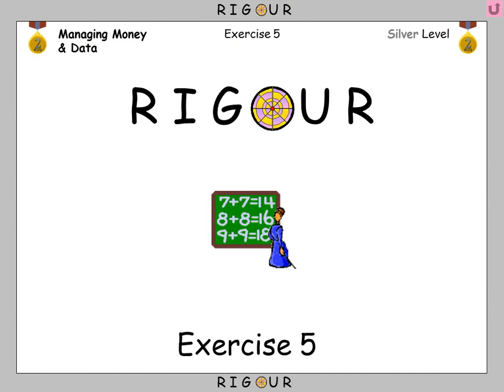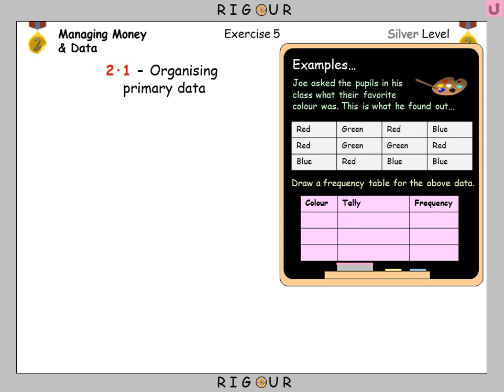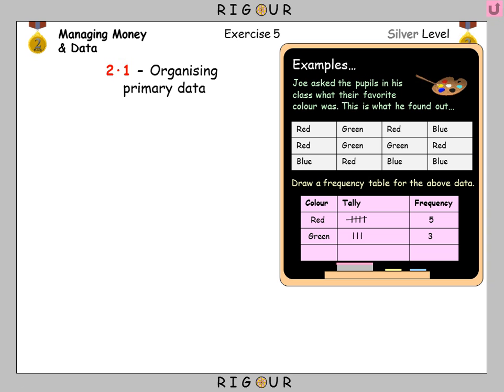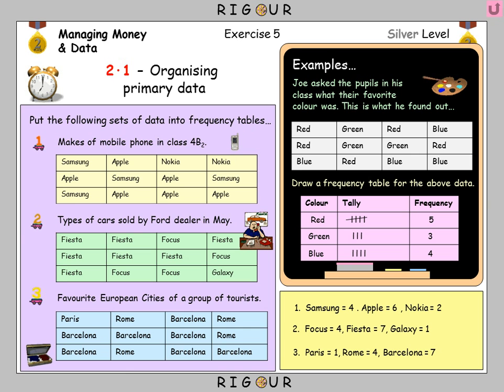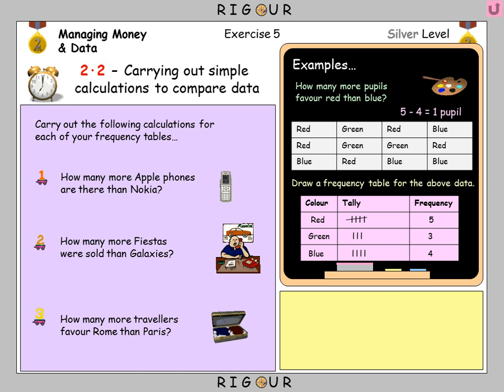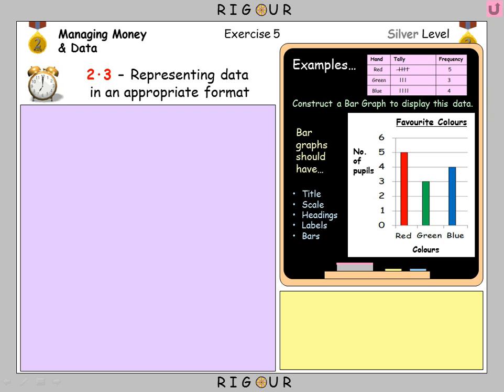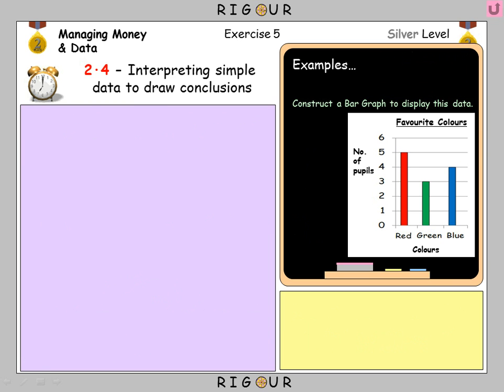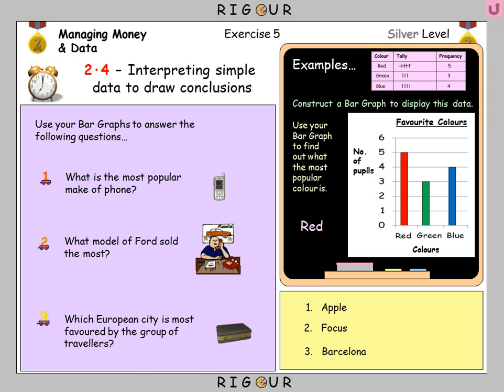N3 Managing Money & Data AS 2 1 2 4